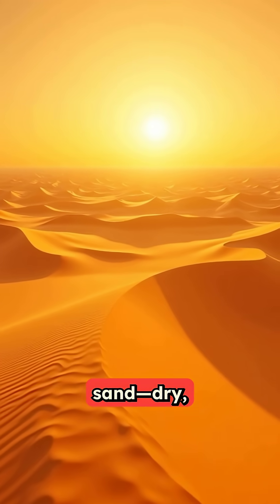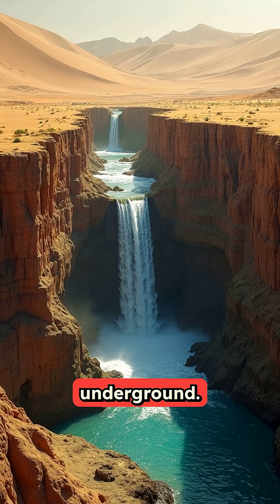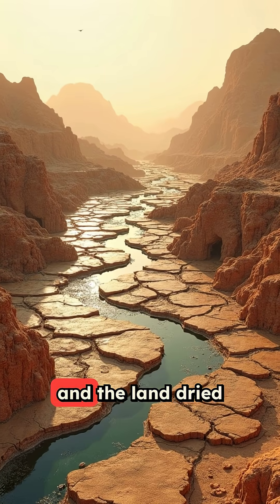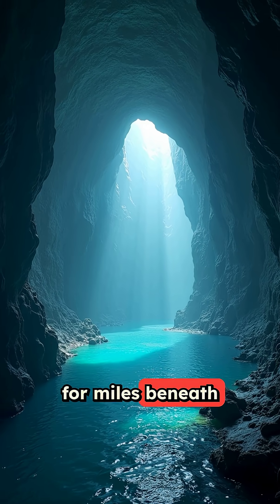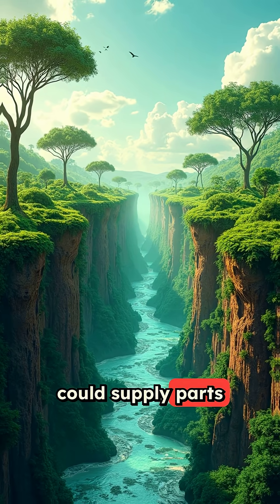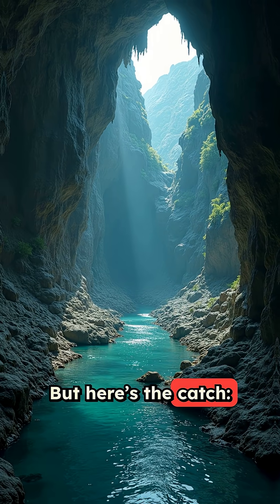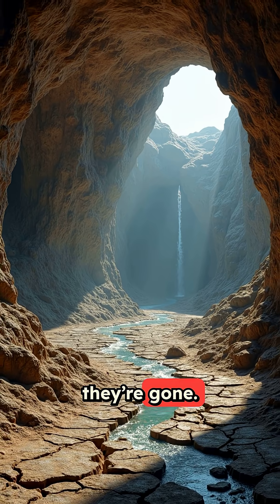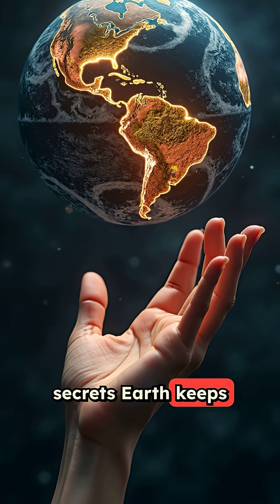Hidden Rivers of the Sahara Desert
The Sahara looks like endless sand—but beneath it, ancient rivers and giant aquifers are still flowing. 🌍💧 Some hold more water than all the Great Lakes combined. The desert isn’t as empty as it seems.